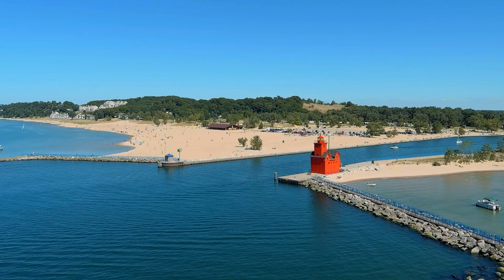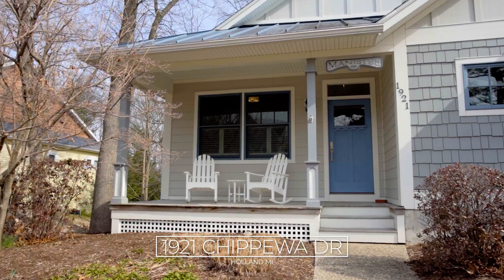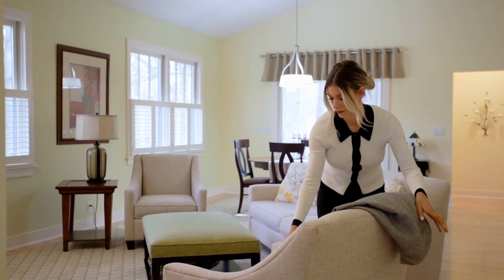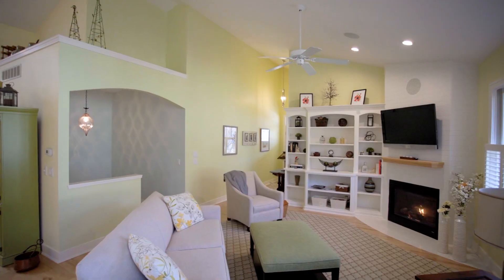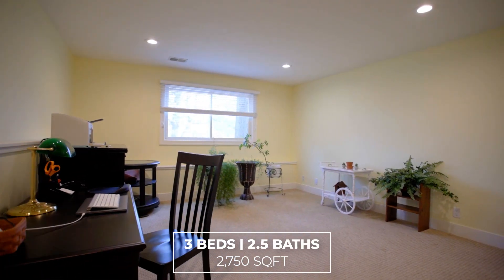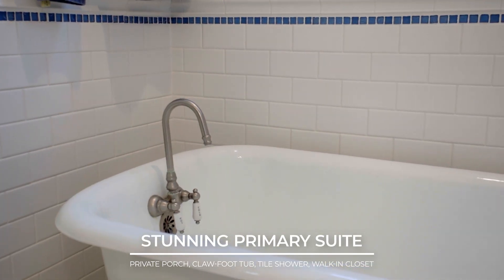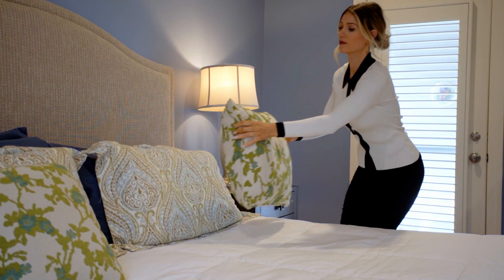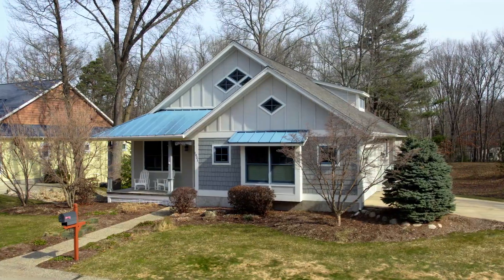New Listing: 1921 Chippewa Dr Holland, MI 49424 - Beyer's Market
Less than a mile away from the Holland State Park, Lake Macatawa, Lake Michigan, Marinas, and more - this Chapel Hill charmer is perfect for a year round home or a summer vacation spot! The coastal exterior invites you to enjoy the Lakeshore life as well as the maintenance free lifestyle that this community offers. Don’t blink or you might just miss some of the custom finishes that adorn every room of this striking ranch home.

Inside you will notice the pristine condition that this home boasts, as well as an uncompromising quality of construction. It’s a rarity to see hardwood floors in homes…both levels have gorgeous hardwoods as well as 9’ ceilings, transom windows, and archways. There are 3 spacious bedrooms as well as an office or den with a 4th bedroom that can be easily enclosed. The primary suite features its own private porch, a claw foot tub, tile shower, and walk-in closet. The Kitchen has soaring ceilings abundant with natural light, and opens up to the statement fireplace and built-in shelving. Check out those gorgeous kitchen aid appliances! One of the best features for nature lovers is all the wildlife that you can see while sipping your coffee on the screened in porch!

The lower level is up to you to utilize as you see fit… recreational space and a wet bar will allow for many options!

Here is your chance to live by the beach with no maintenance & enjoy the neighborhood pool, clubhouse & walking trails! Whether this will be your cottage get-away or year round jewel, let this sanctuary be the place you call your own! Call or Text Briana Beyer to see this home before it's gone! 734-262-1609)